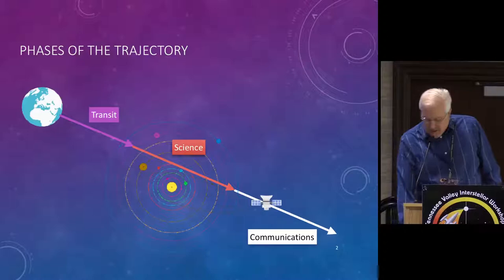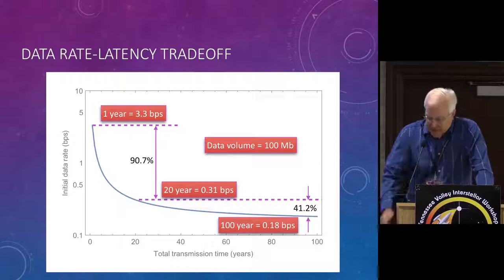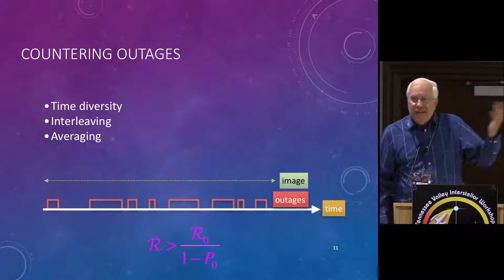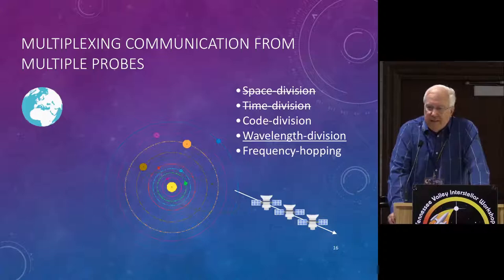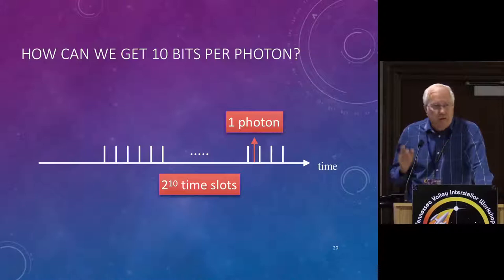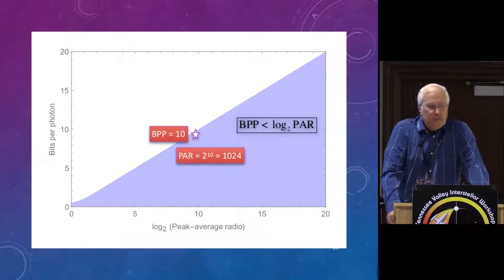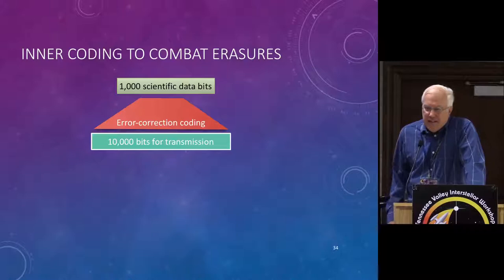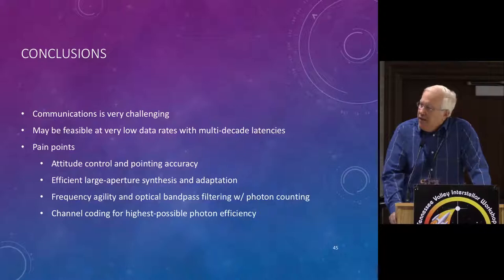5 Data Return from Starshot Probes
Plenary talk by Dr. David G. Messerschmitt, Professor Emeritus, UC Berkeley, Oct. 4, 2017, Huntsville, AL